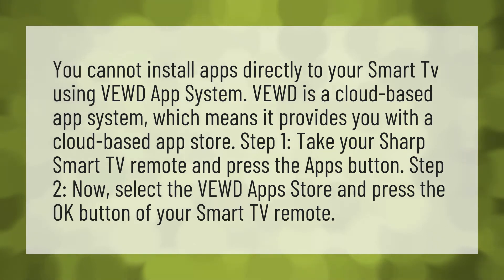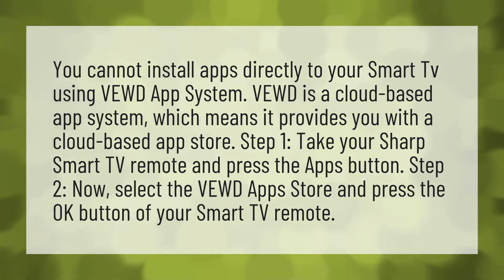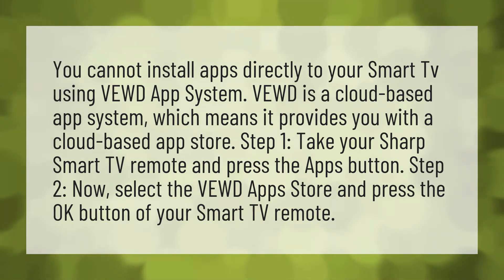Where is the App Store on Sharp Aquos Smart TV?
Apps Aquos TV • Where is the App Store on Sharp Aquos Smart TV?